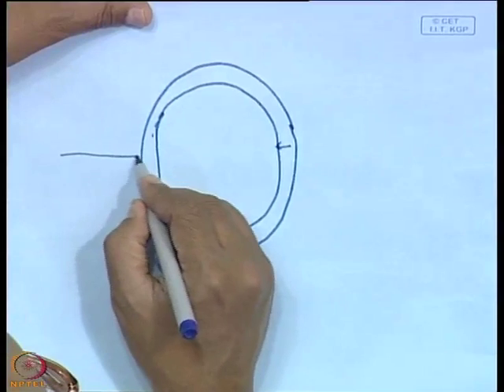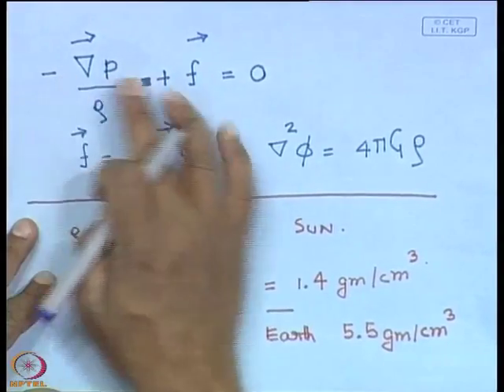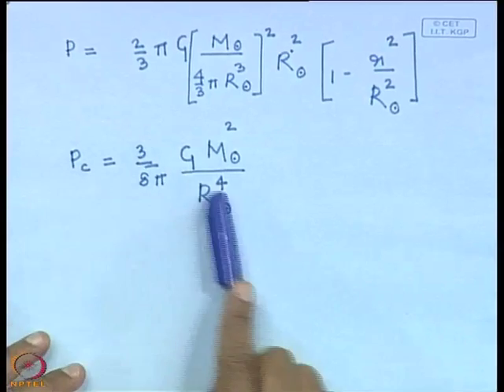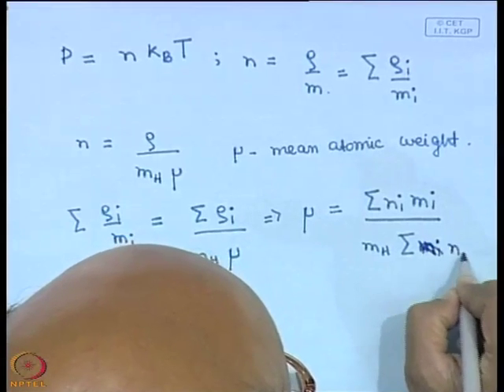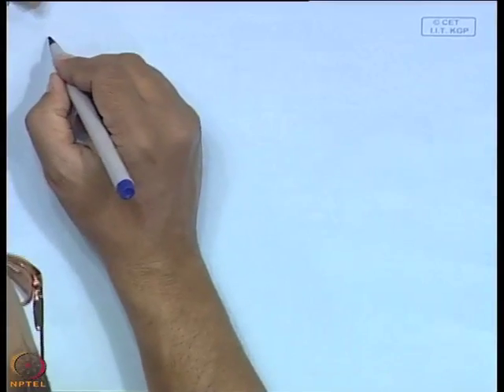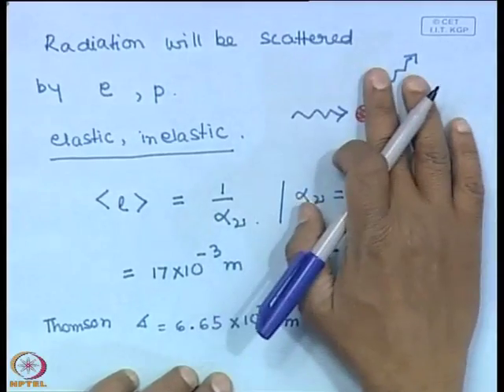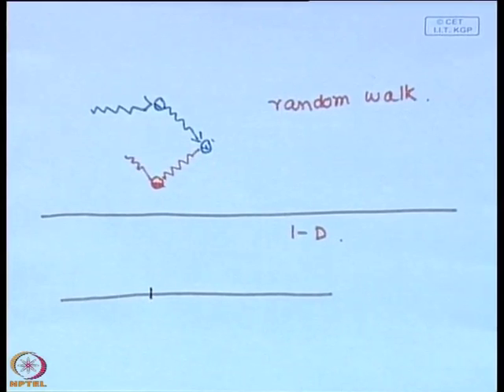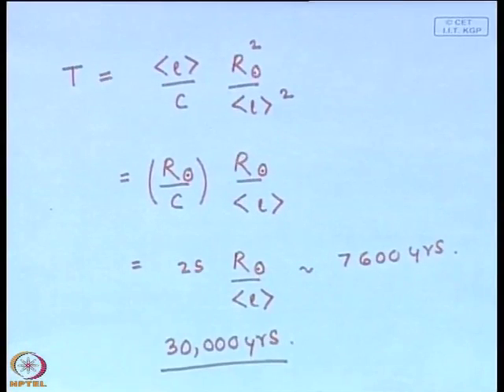NPTEL Astronomy & Cosmology mod01lec15